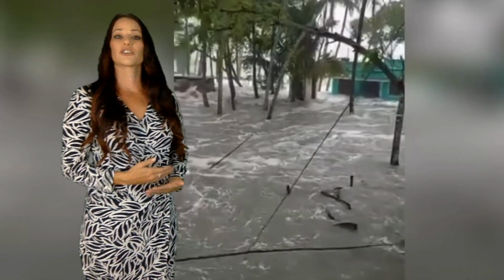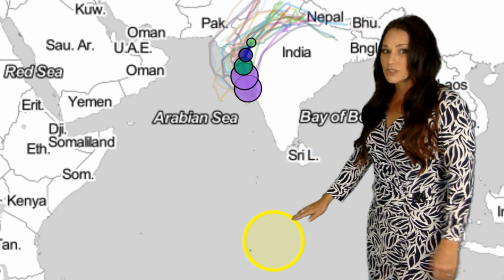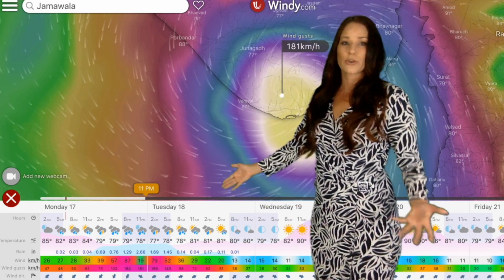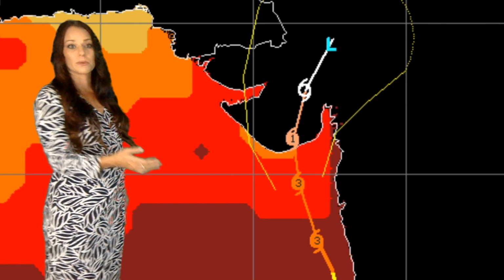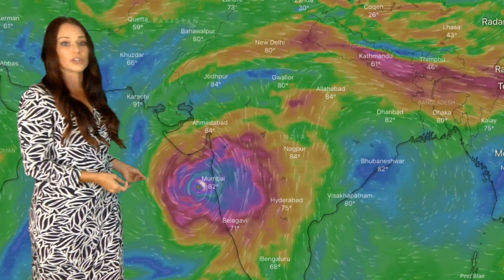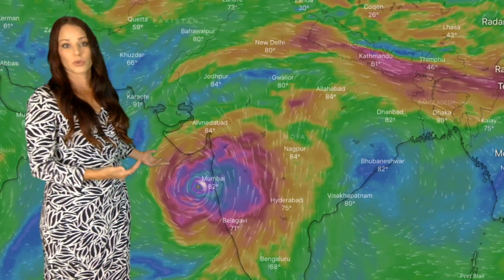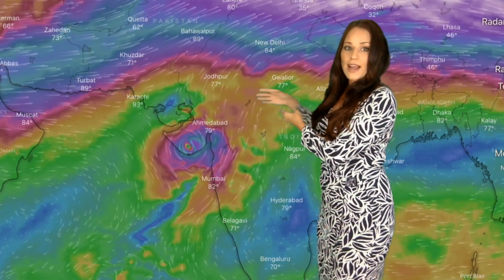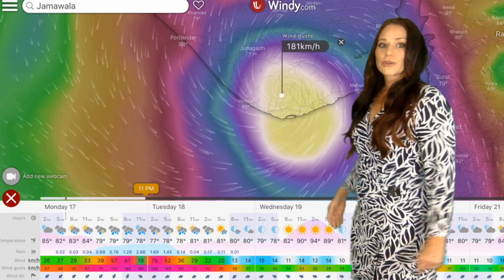TAUKTAE LANDFALL FORECAST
6 lives have already been lost. I hope everyone along coastal Gujarat is safely evacuated already. Trees are falling hundreds of miles from the center of the storm.